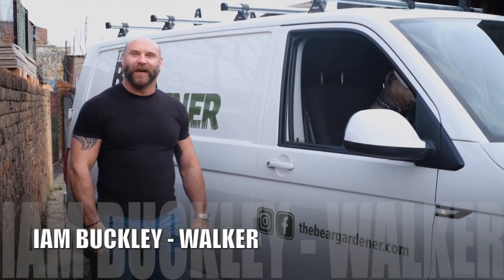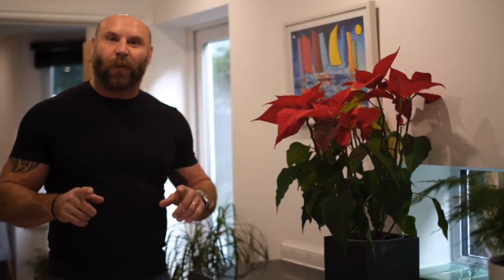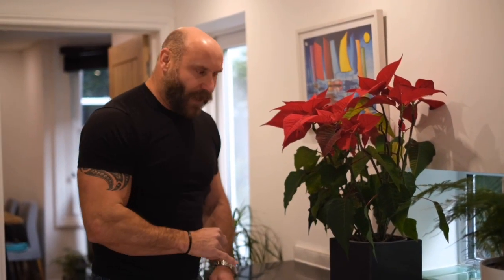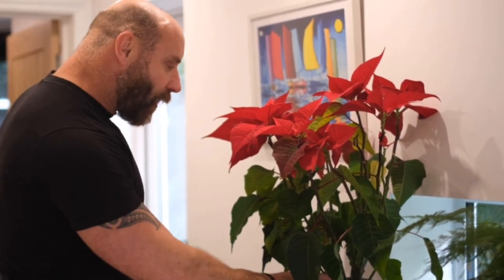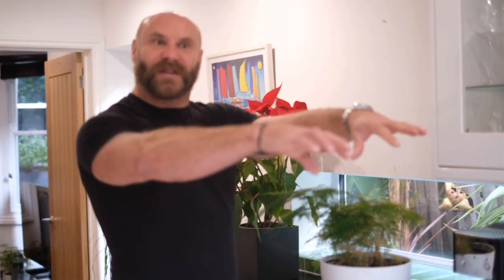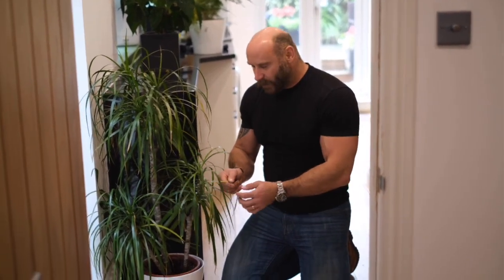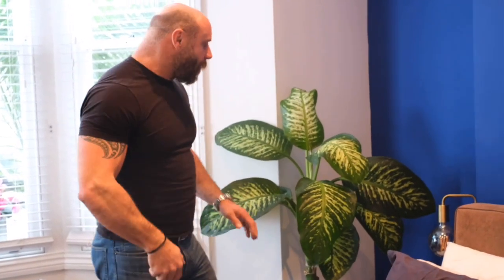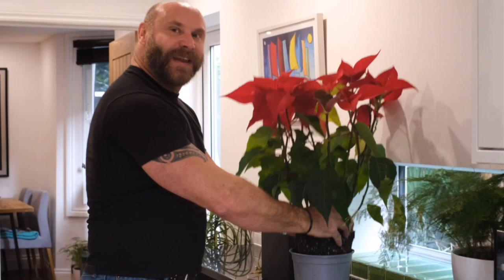Looking after Indoor Plants - THE BEAR GARDENER - Ian Buckley -Walker - SMB TV.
In this first episode of the BEAR GARDENER, Ian Buckley - Walker looks at an introduction and caring for house plants. (as seen on THE BACK ROOM)

An introduction to houseplants, care of and recommendation of easy-care-for houseplants for beginners.

"You don’t have to be an expert in horticulture to appreciate nature. I love sharing my passion and knowledge with those new to gardening to discover the delights that a beautiful garden or outdoor space can bring them".

thebeargardener

the Bear Gardener

The Secret MENS Business podcast:
Google Manager
Amazon Music
Podomatic -

secretmensbusiness_smb